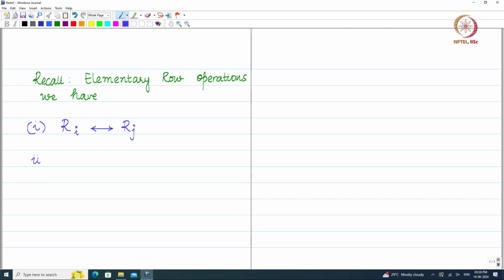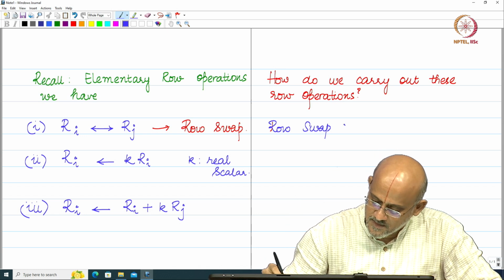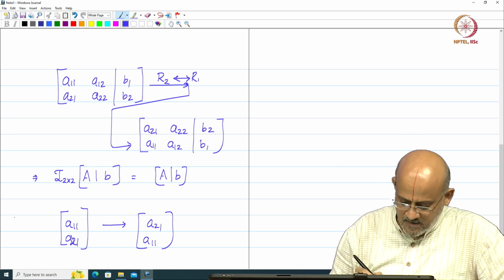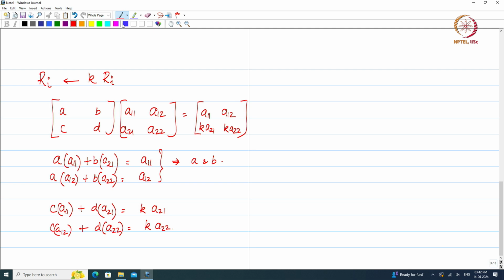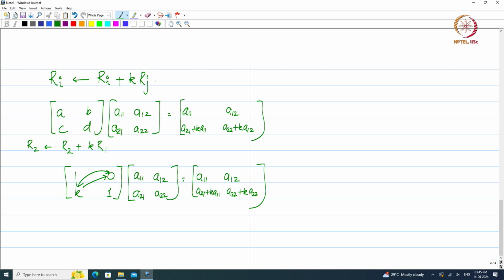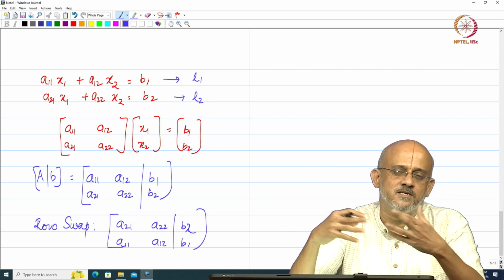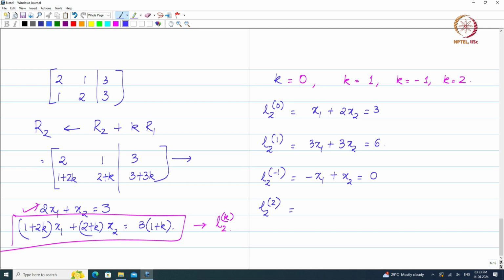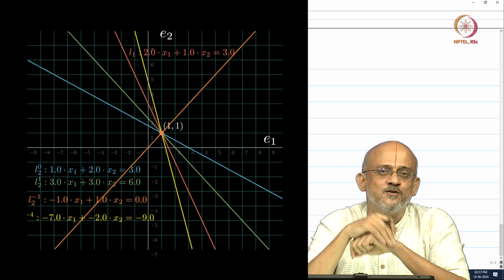Lec 07 Elementary Row operations - How do they work?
Row swap, row scaling, Adding a scalar multiple of the row to another row